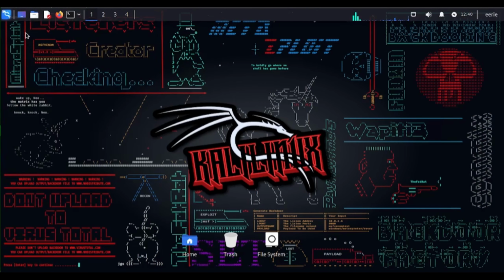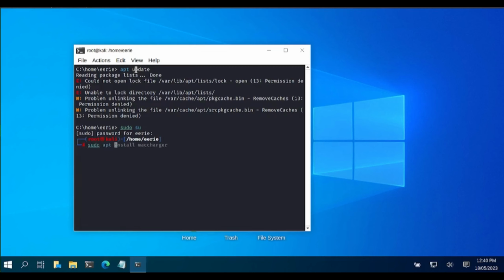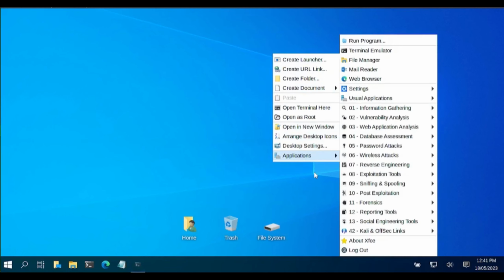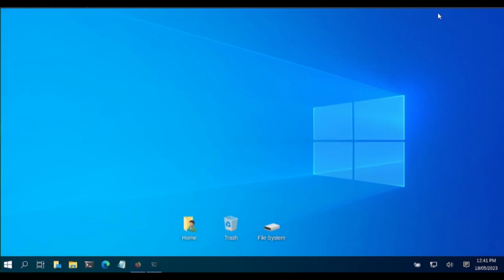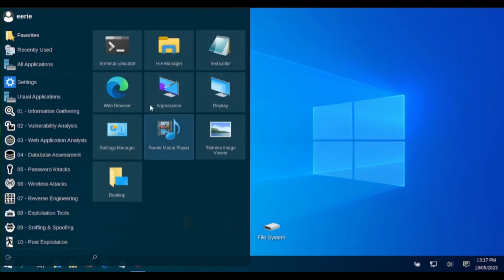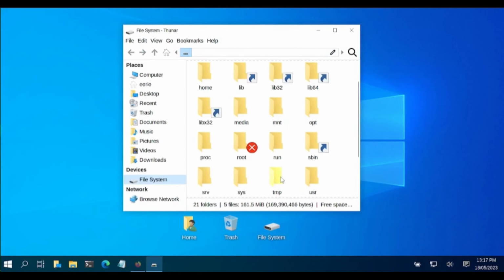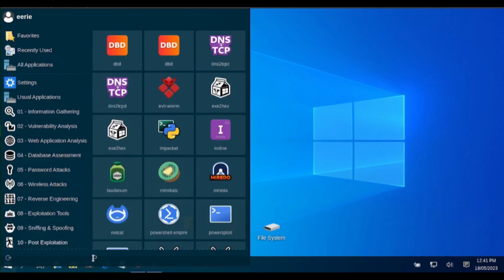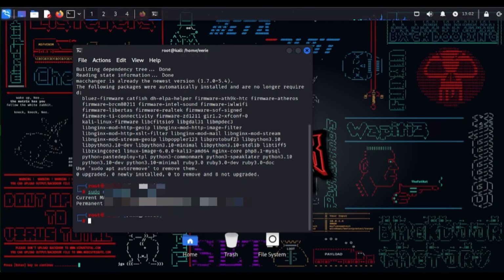Change the visibility of Kali Linux to Windows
This cover simple method to convert Kali interface to windows.

Join our telegram for more useful tutorials, free courses of renown platform (e.g. udemy etc) ,PDF (technology related) & much more!!